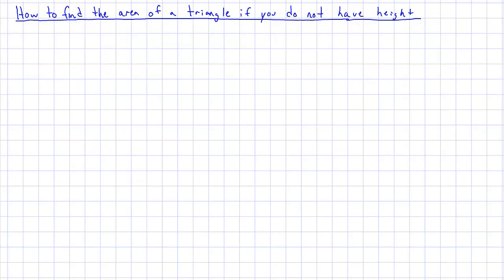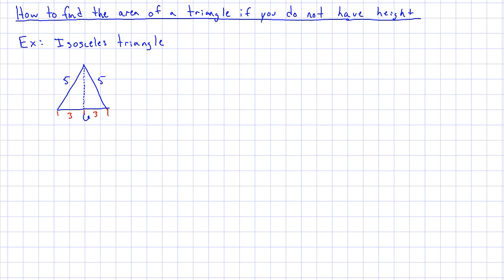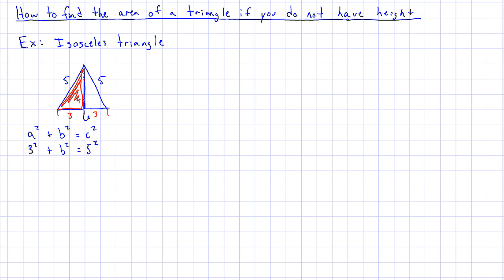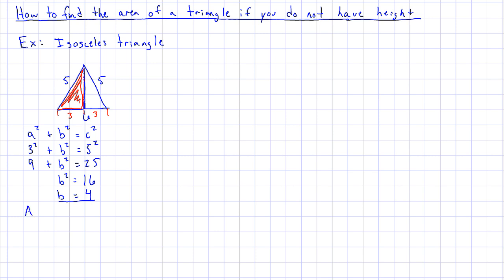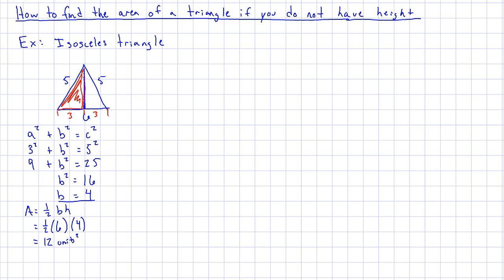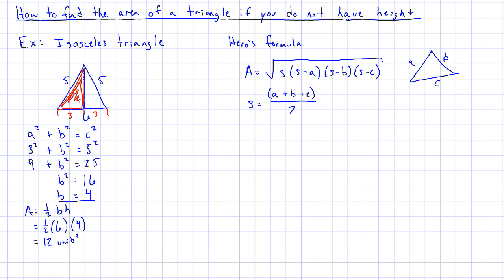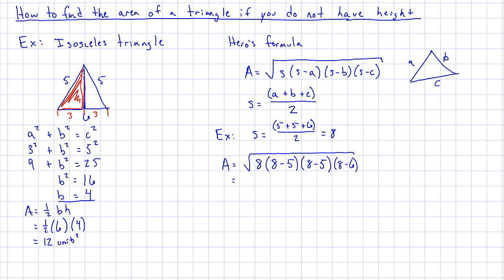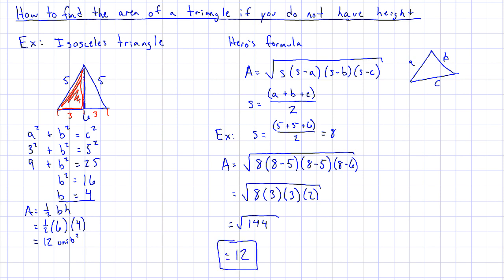How to find the area of a triangle if you don't have the height: How to use Hero/Heron's formula.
If you know all 3 sides of any triangle you can find the area using Hero/Heron's formula.  (I have seen both Hero and Heron in textbooks)